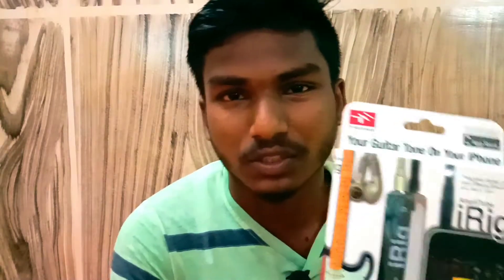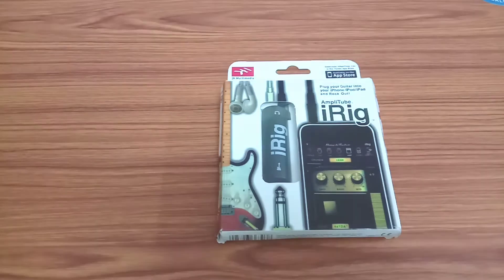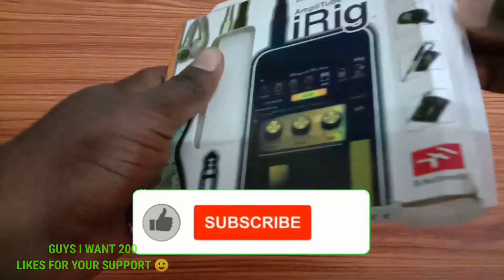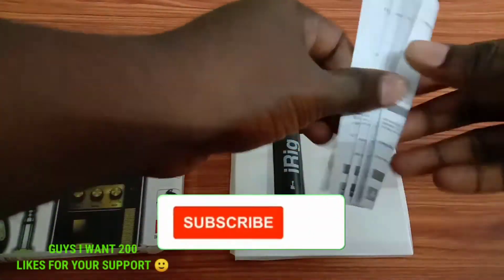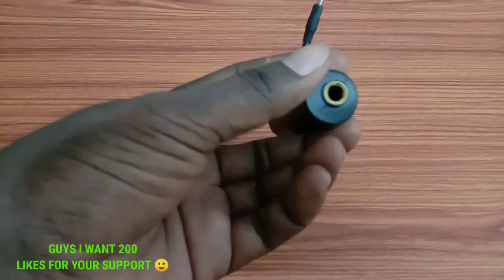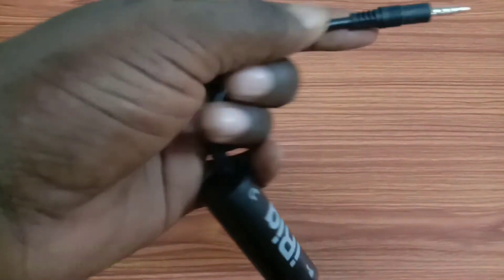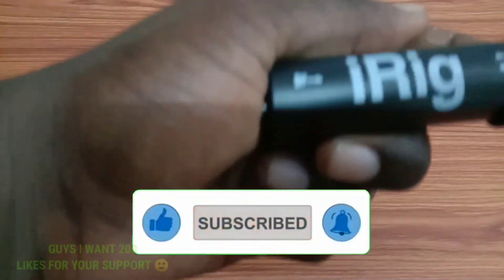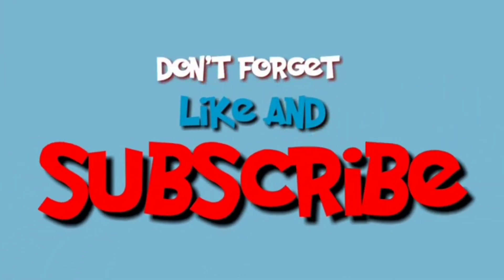FB & Youtube Live With Pro Quality Sound || iRing Device for Android IN TELUGU|| by MARK TECH SOUNDS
HI FRIENDS

IRING DIVICES :.

MY DIVICES

BOY M1 MIC

FOLLOW ME ;